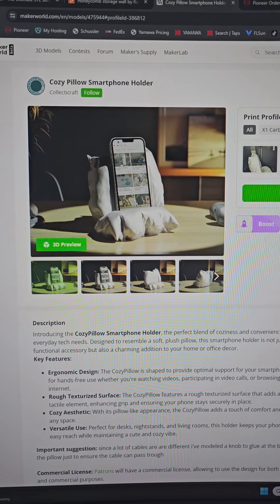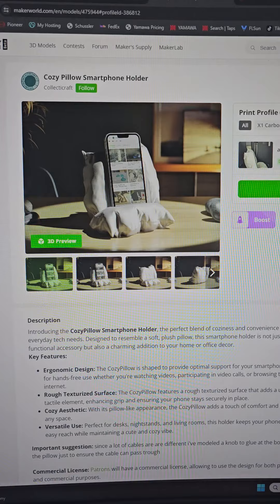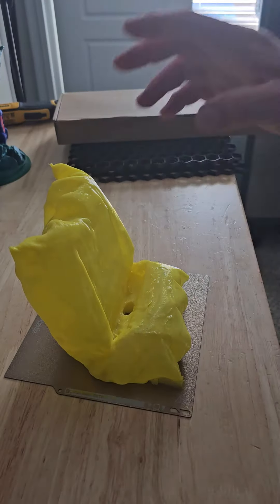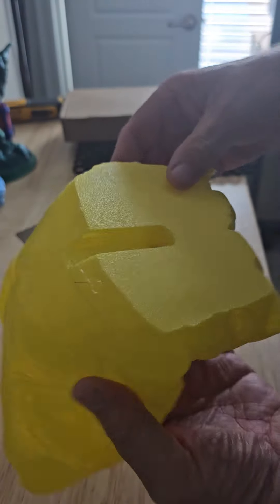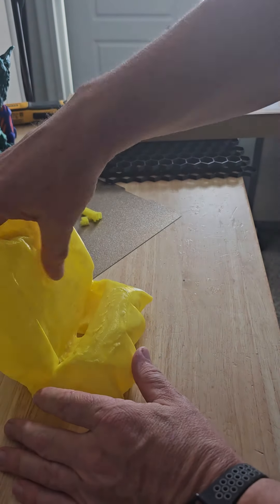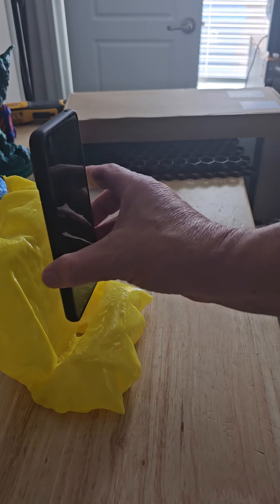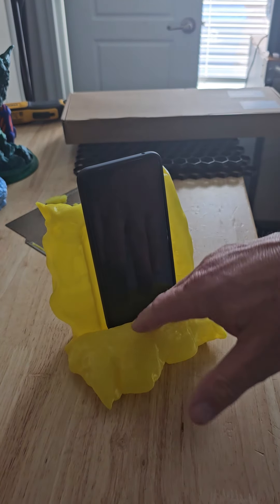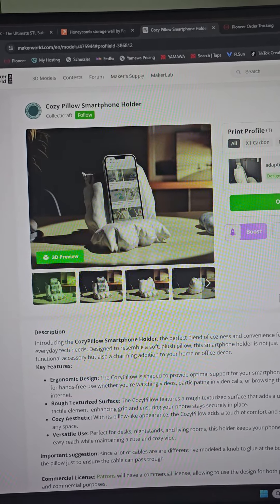Cozy Pillow Smartphone Holder